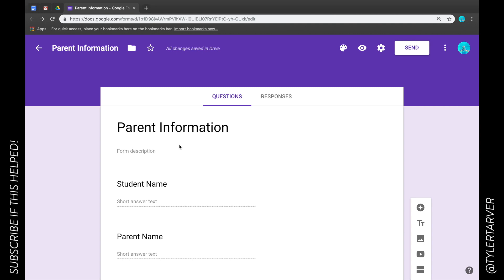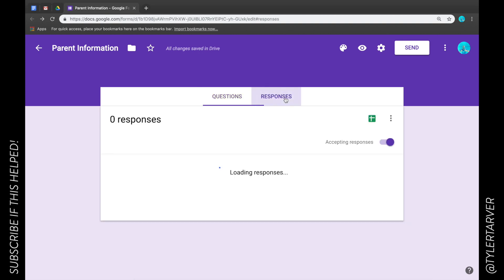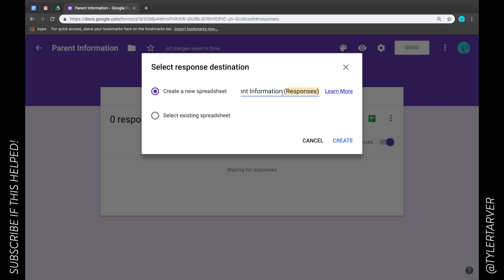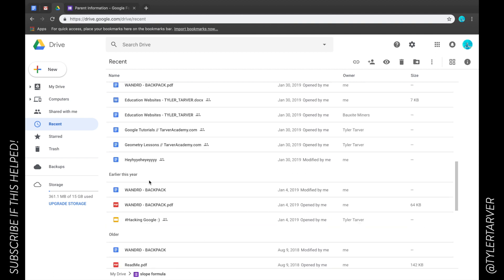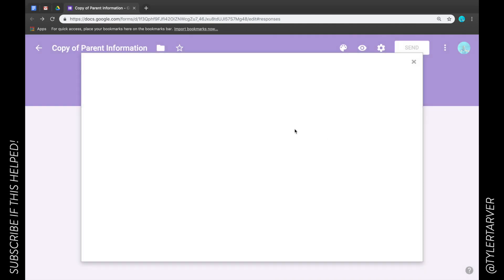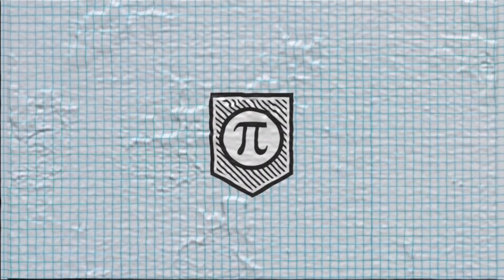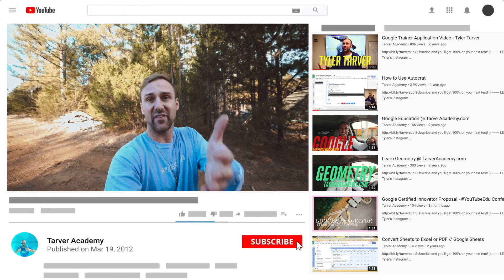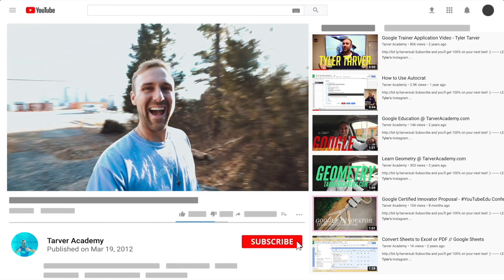How to Choose a Response Destination in Google Forms